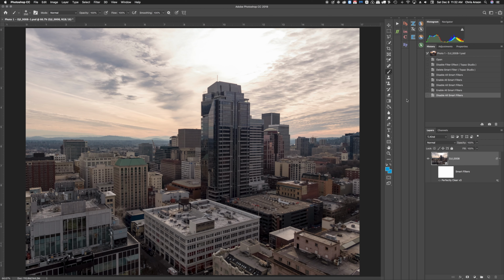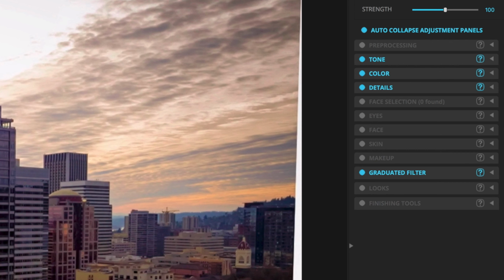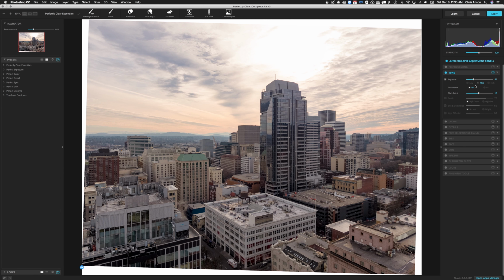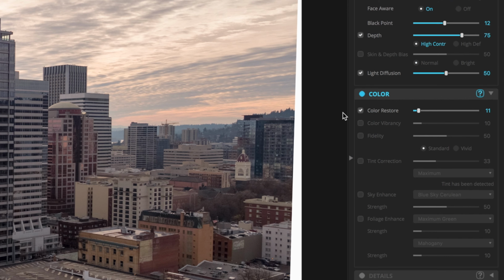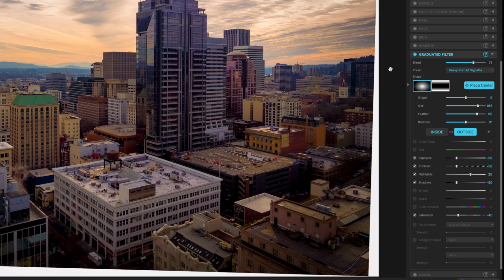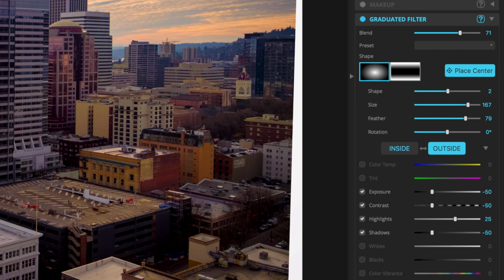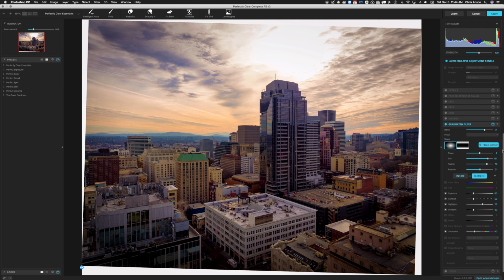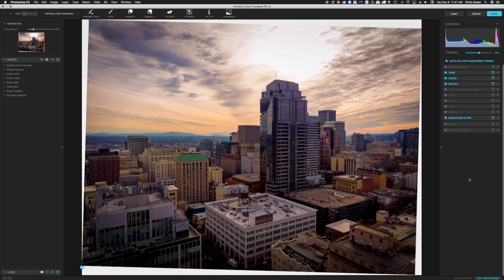Using Perfectly Clear to Enhance Aerial ImagesUsing Perfectly Clear to Enhance Aerial Images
I am an author for Photofocus.com. Using Perfectly Clear to Enhance Aerial ImagesUsing Perfectly Clear to Enhance Aerial Images, is the video portion of the article. See photofocus.com for the full article.